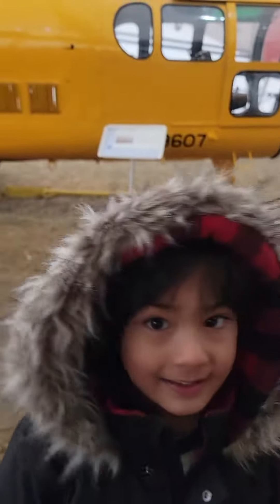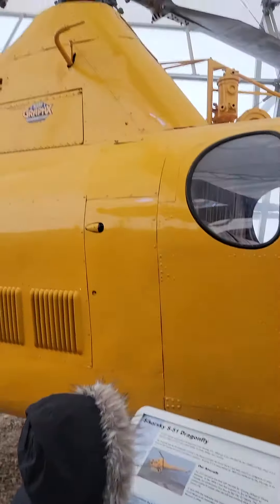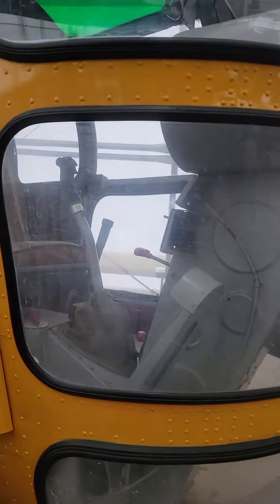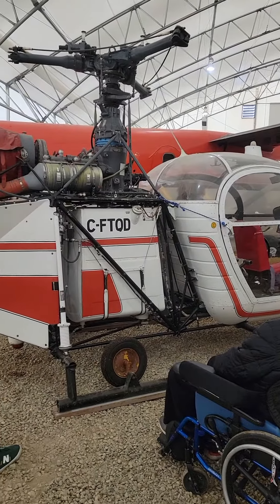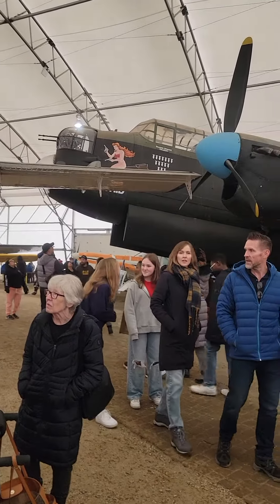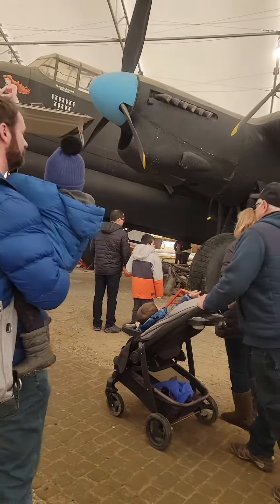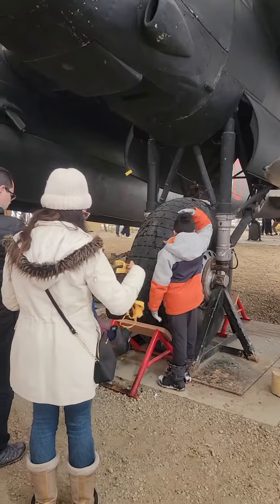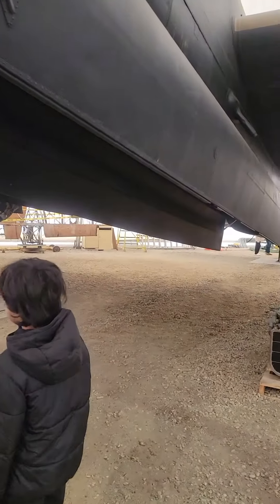Flight Museum Calgary